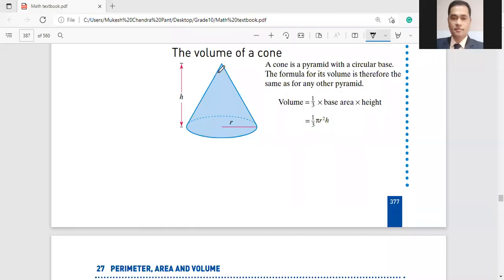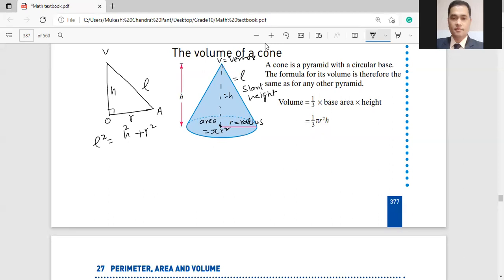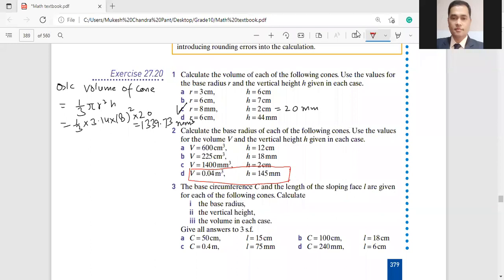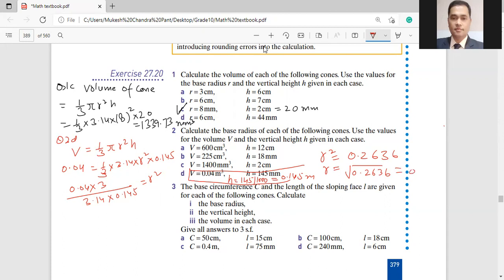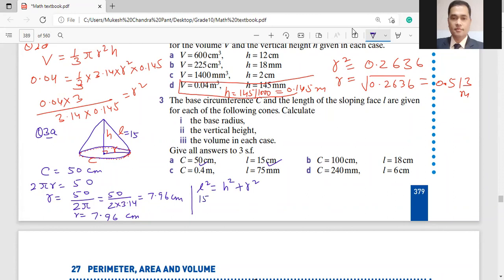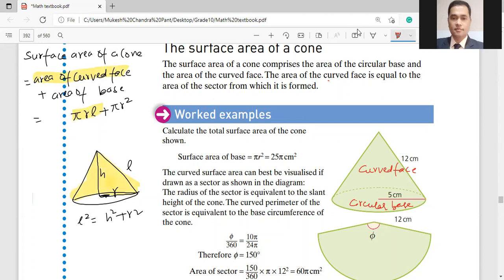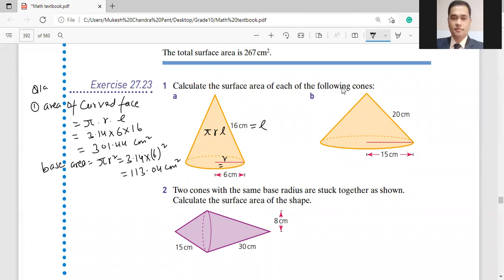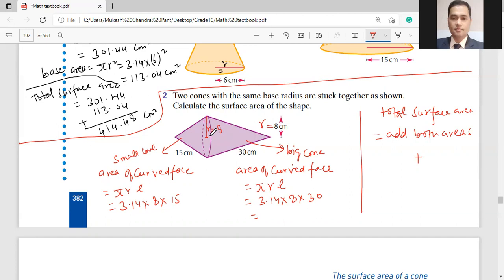volume and surface area of a cone